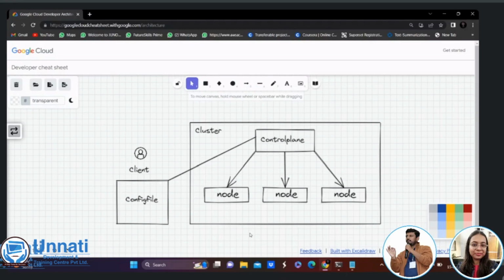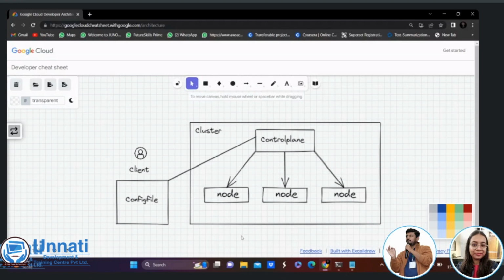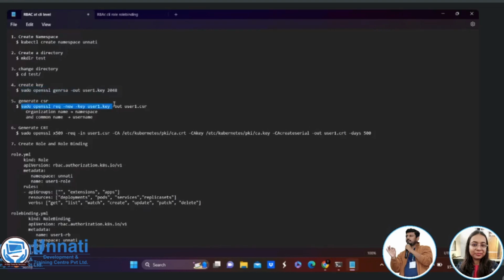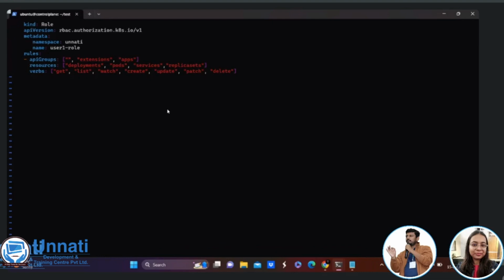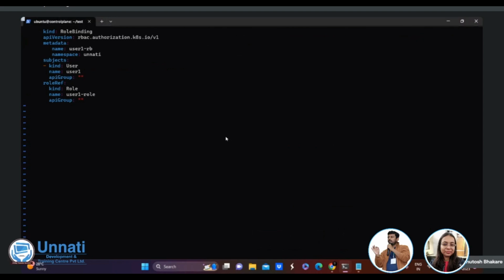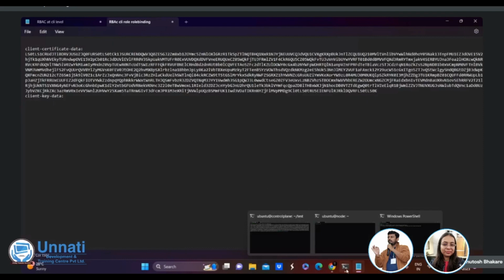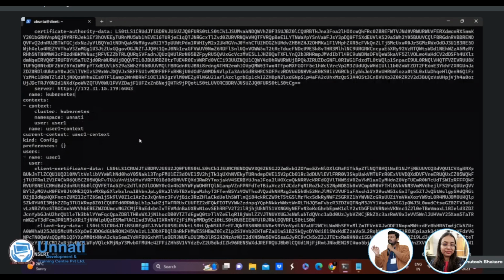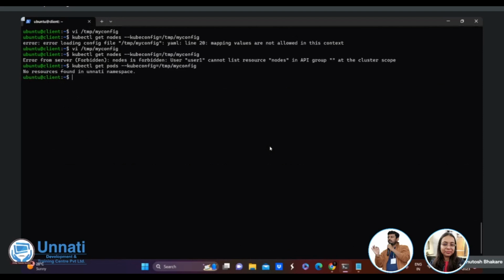Kubernetes Dashboard Part 3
Kubernetes dashboard Part 3. This is the third part of this series. We highly recommend you check the earlier part of this series. This video will discuss RBAC on the client level.
Our Corporate Trainer Mr Pavan Wankhade and KuCL student Vaishnavi Mande did this demonstration.